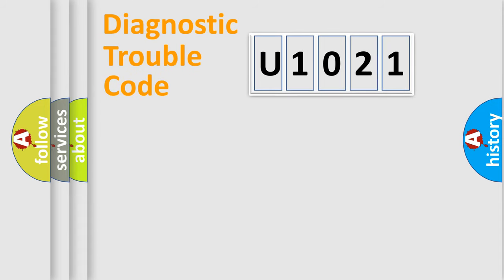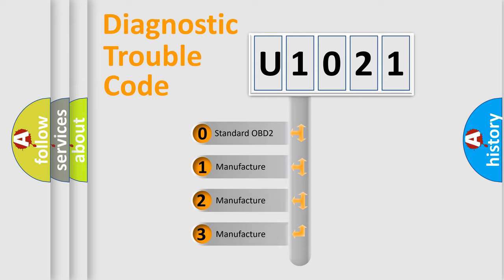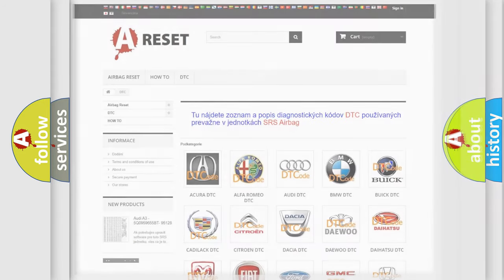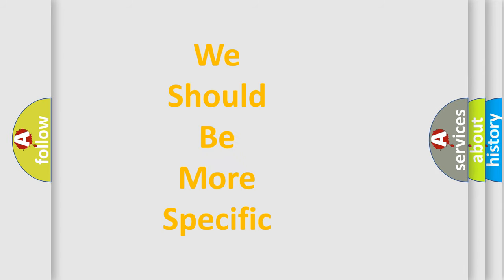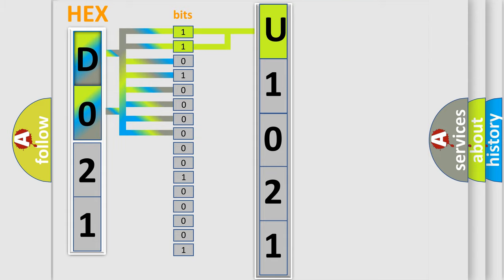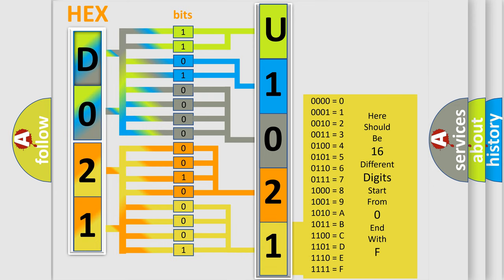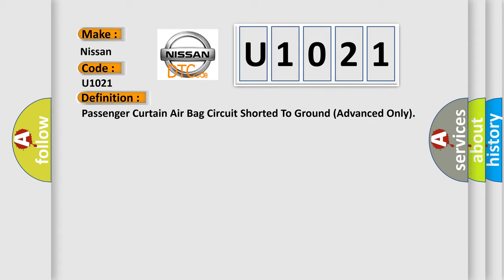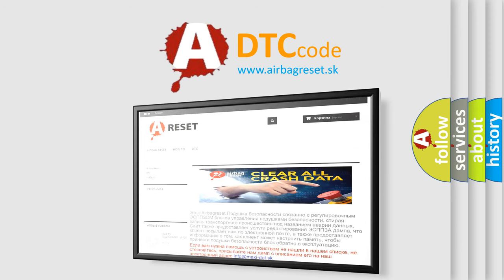DTC Nissan U1021 Short Explanation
Contents:
0:21 Basic DTC analysis according to OBD2 protocol standard.
1:48 Insight into programming
2:58 A diagnostically understandable description of the Diagnostic Trouble Code
3:05 Basic error definition

Make:
Nissan
Code:
U1021
Definition:
Passenger Curtain Air Bag Circuit Shorted To Ground (Advanced Only)
Description:
Passenger curtain air bag circuit has been shorted to ground.
Cause:
Passenger curtain air bag circuit SDM